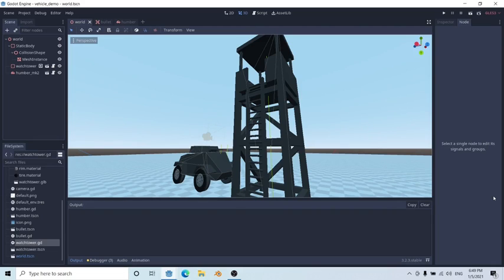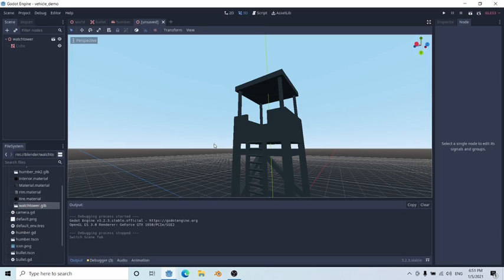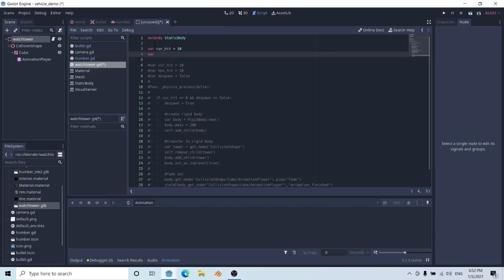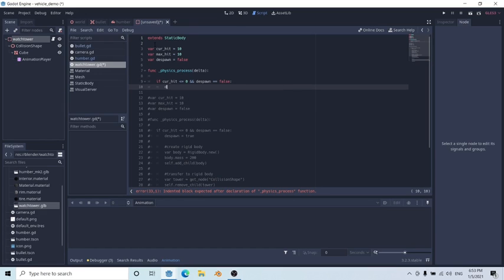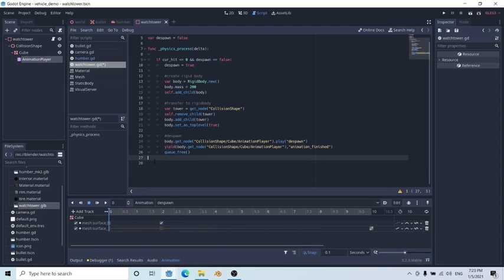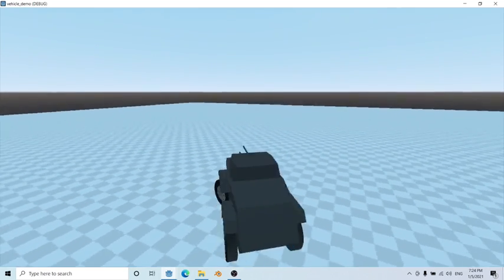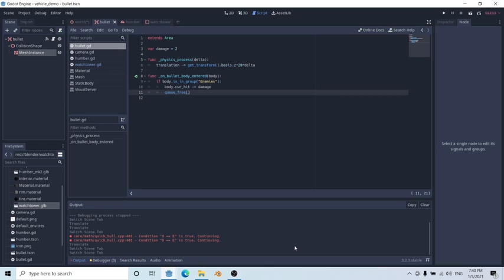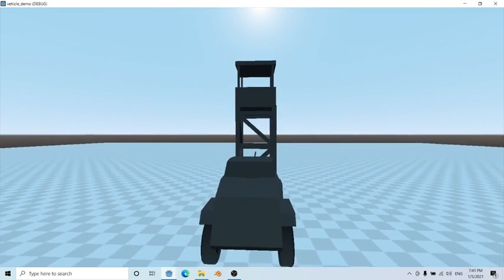Godot Vehicle Tutorial (VehicleBody): Damage & De-Spawn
Hey guys, sorry for the delay, been pretty busy lately and everything got wiped from my laptop a few days ago (hence the new model). I'll upload the new Humber as well as the watchtower to my itch.io but everything follows the same principles as before so there should be no complications if you've been following from the previous tutorials.

Converting bodies to RigidBody is also the method I use to break off parts of my vehicles in case you've watched my compilation video from before. But I can make a more in-depth tutorial on that as well since it required the mesh to be cut up during the modelling process.

Thank you so much for the patience and support, have a great day!